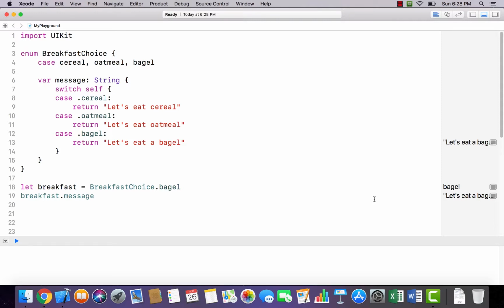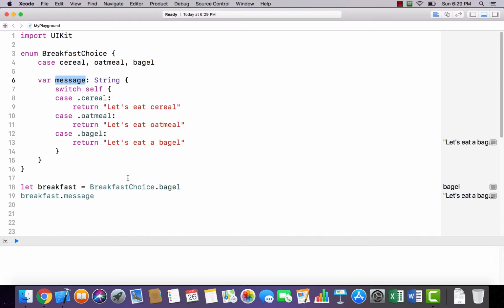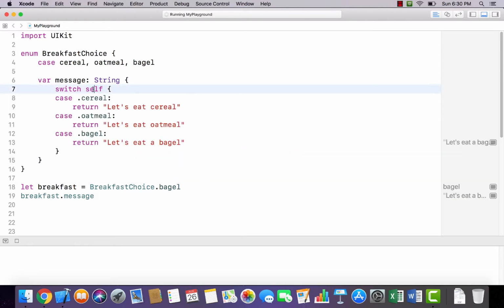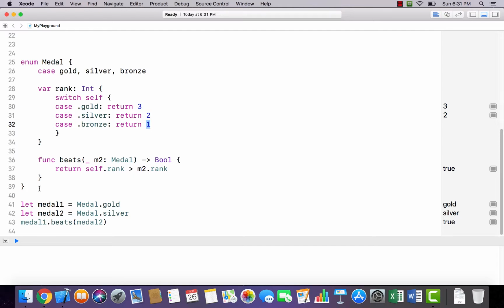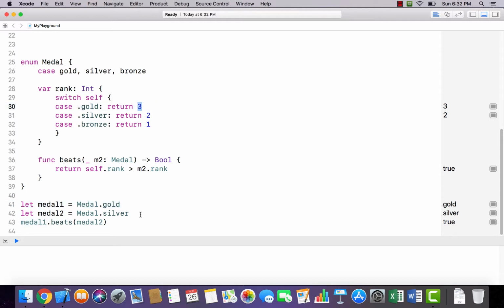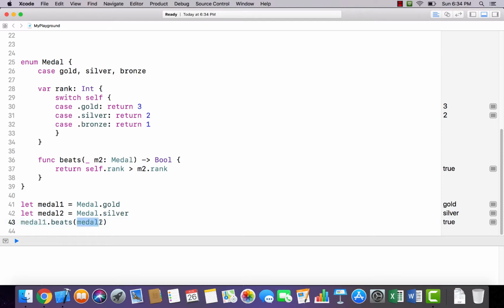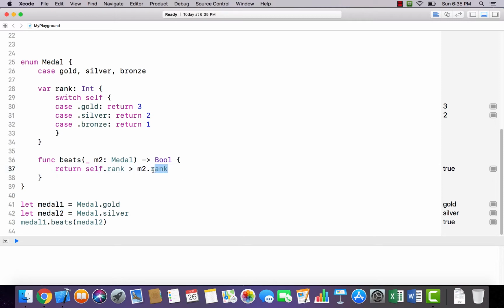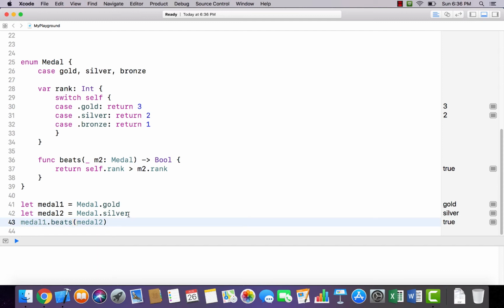Swift Programming - Advanced Enums